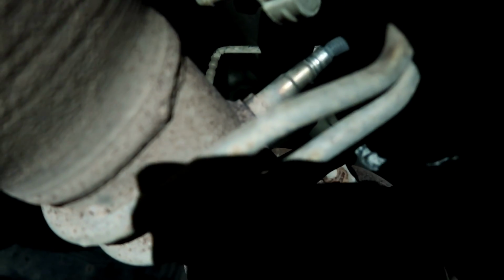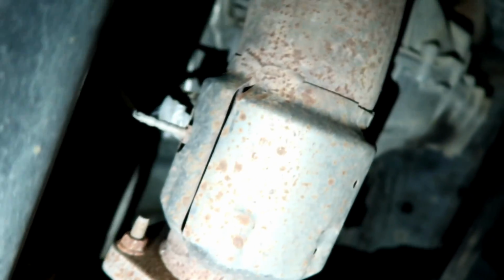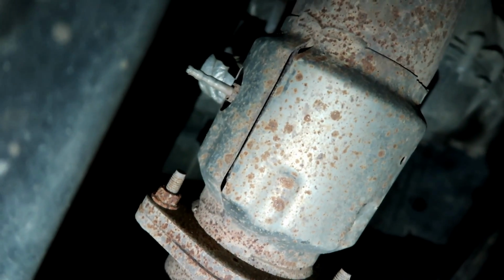6.7 CUMMINS CHECK ENGINE LIGHT! CODE P014D AND TWO OTHERS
CODE P014D O2 SENSOR FIX